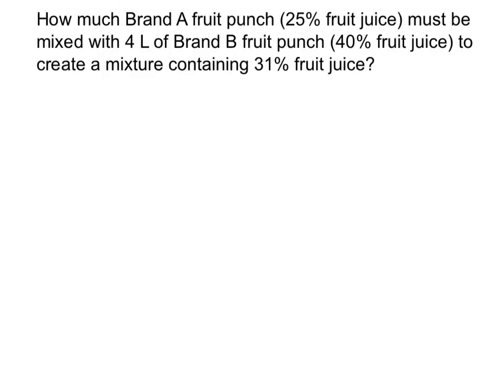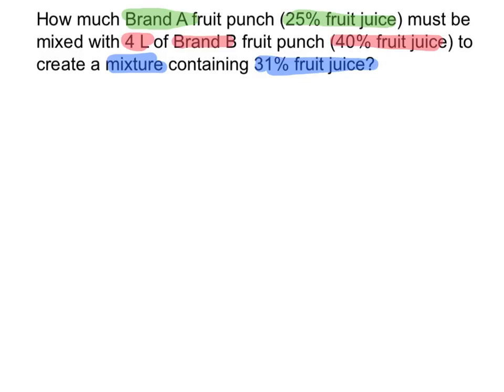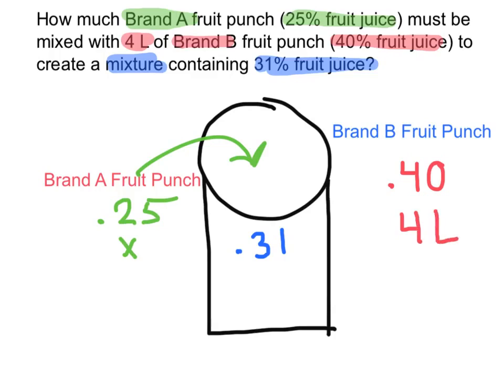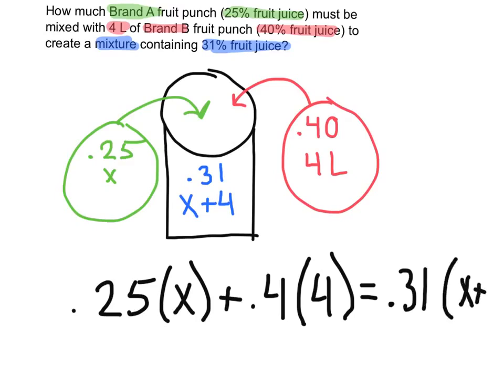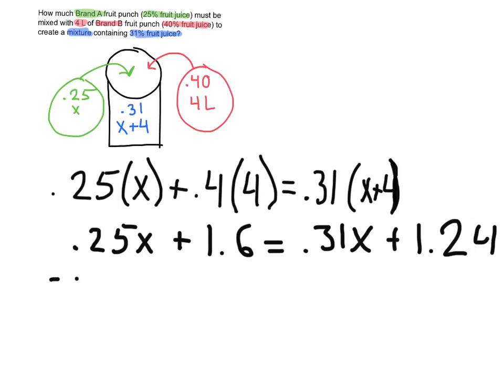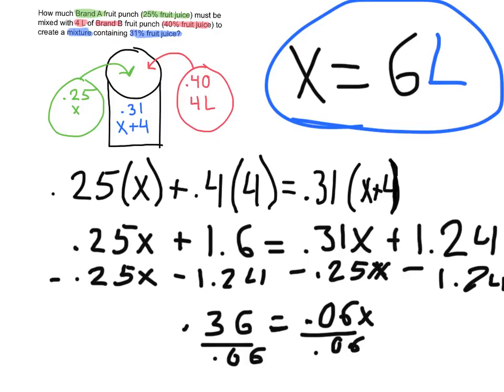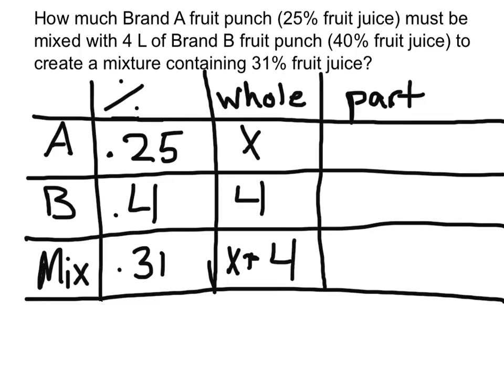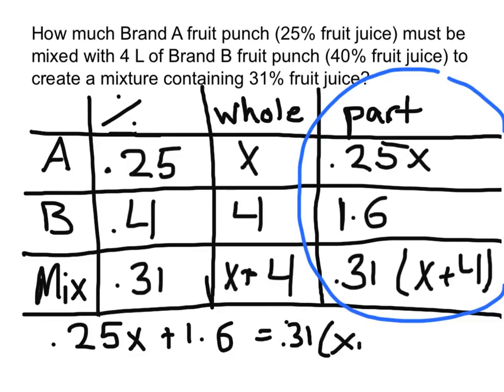Algebra: Solving a Mixture Problem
Sometimes the difficulty of word problems derives from how you are thinking about them. In this video, Bullis Student Tutors transforms a confusing word problem into an easy to solve algebraic equation.

A special thank to Mr. Matt Zimmer and Mr. Nathan Stanford of the Bullis School for requesting this video. This is a Bullis Student Tutors video -- made by students for students.